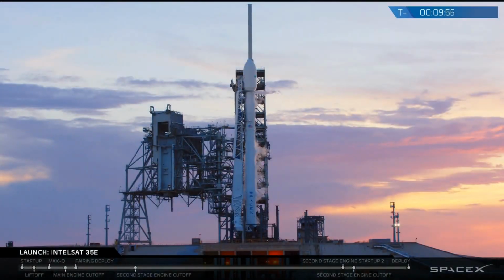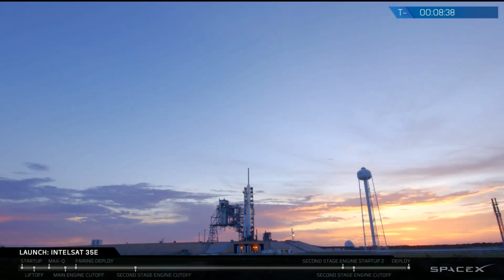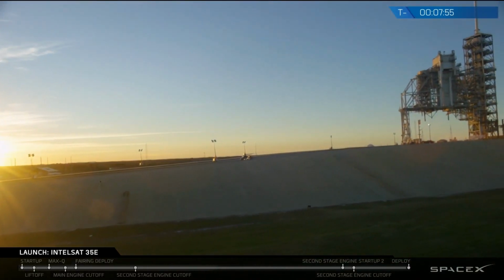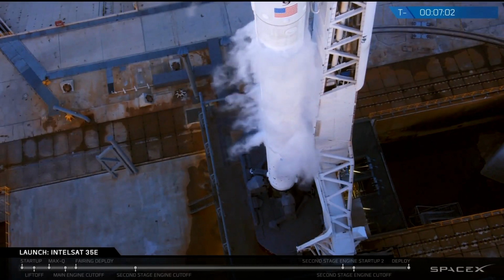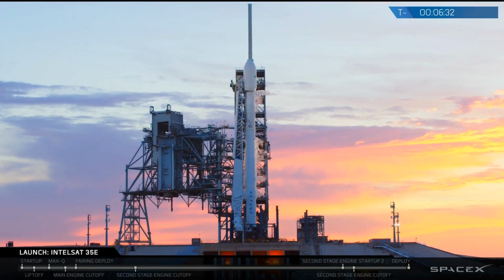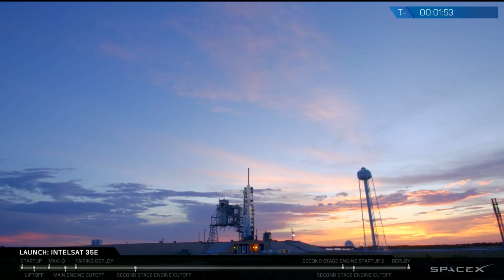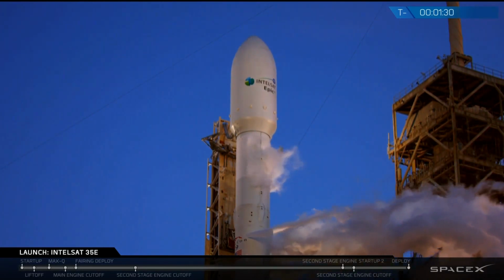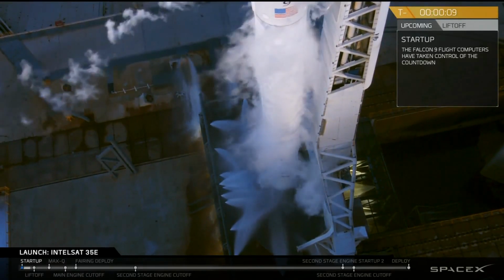Full Space X Falcon 9 Intelsat 35e Second Halted/Scrubbed Launch Attempt Coverage - 2017-07-03